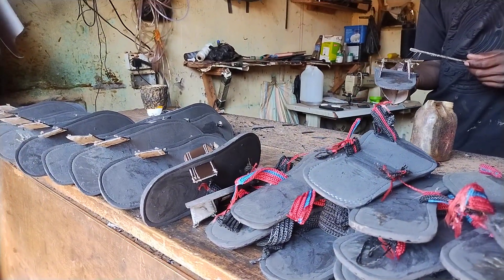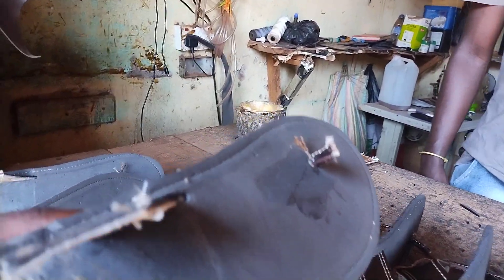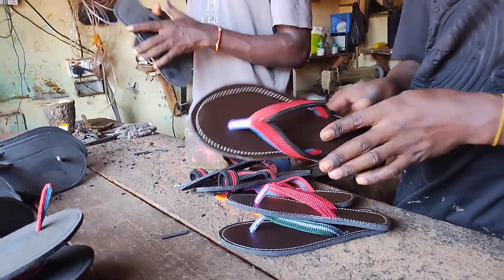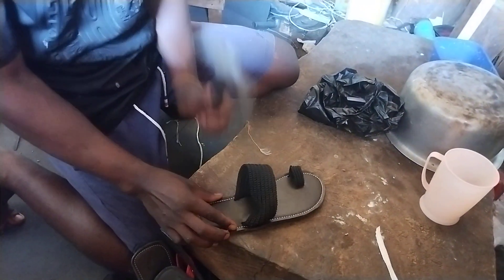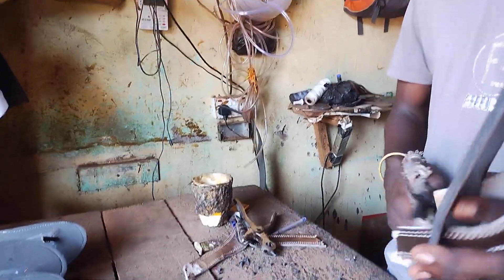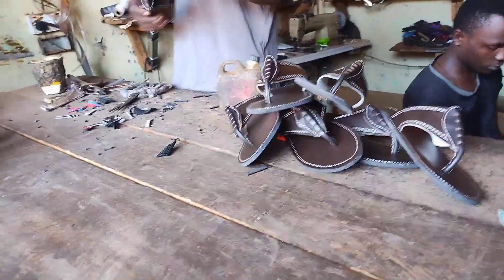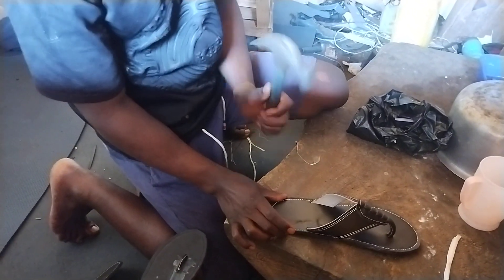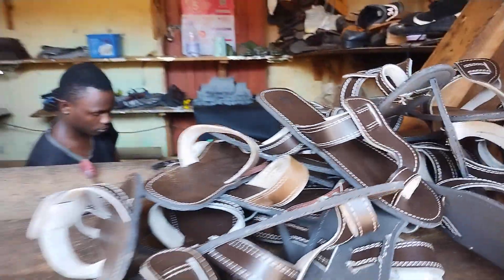HOW SANDALS ARE MADE IN AFRICA AND UGANDA PART ONE